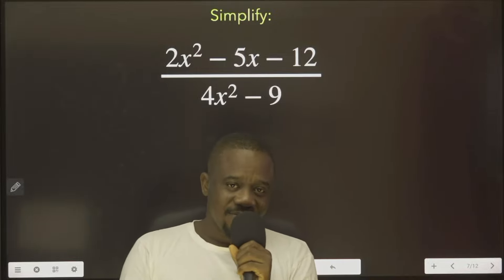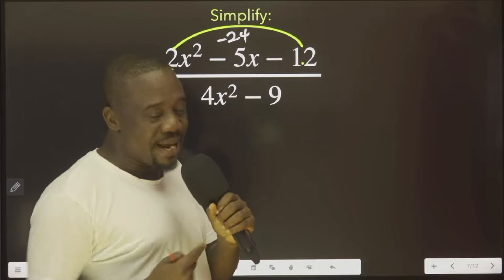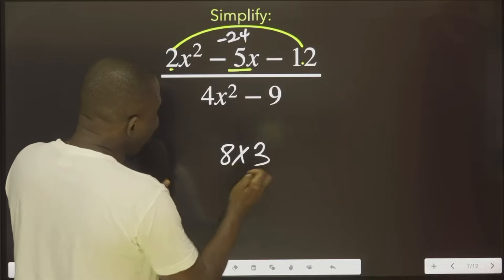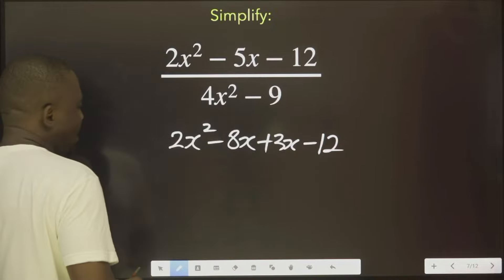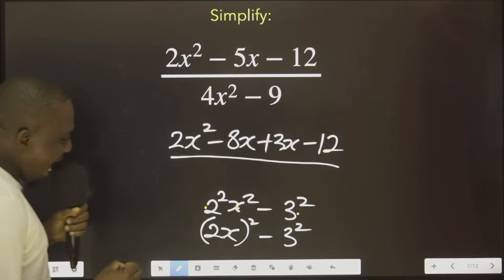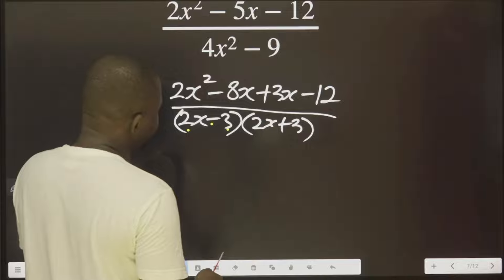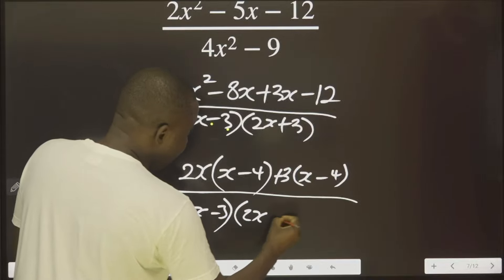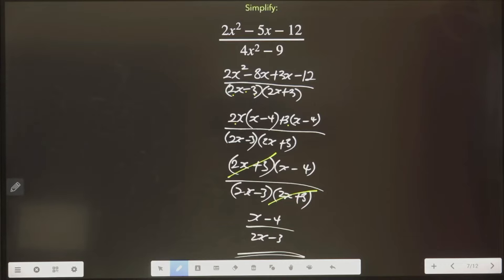Algebra | Learn how to simplify Algebra | Example 5